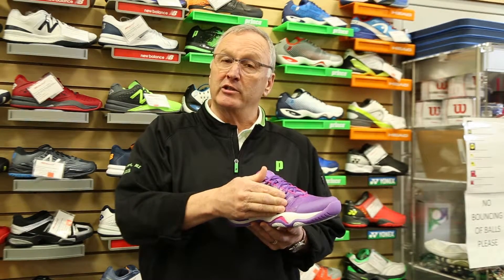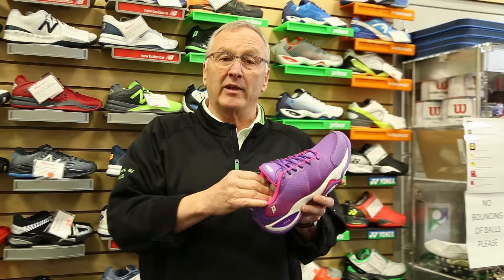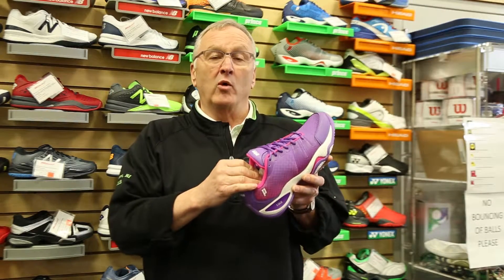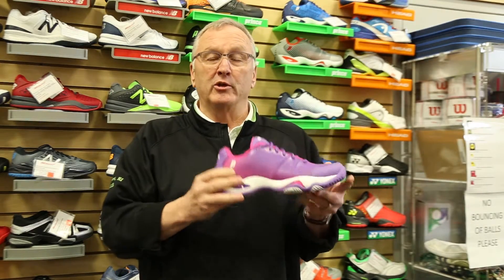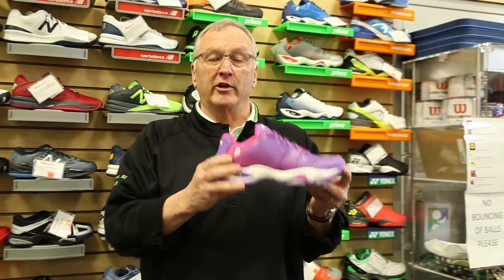Prince T22 Lite Womens Tennis Shoe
Based on the hugely popular T22 shoe, the Prince T22 Lite has been re-engineered, making it the lightest and most agile T22 ever. Now featuring a new Ortholite sockliner, ultralite mesh upper, and fully integrated TPU welded forefoot straps, and continuing to provide competitive players with long lasting comfort and support.